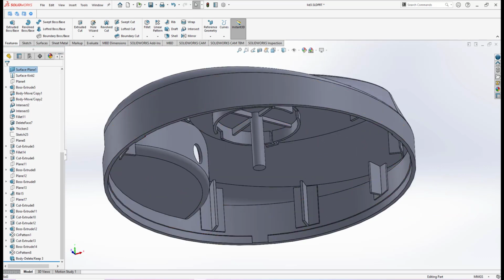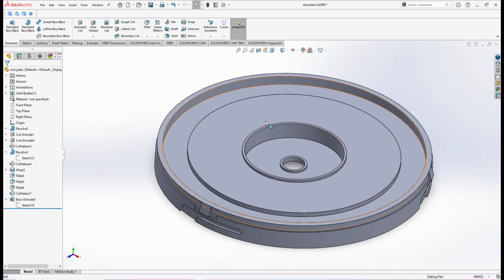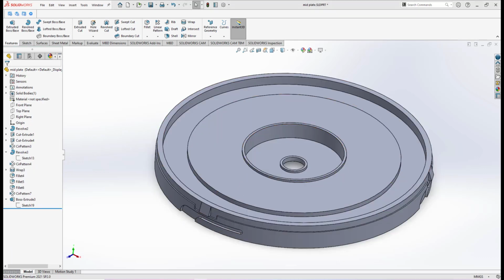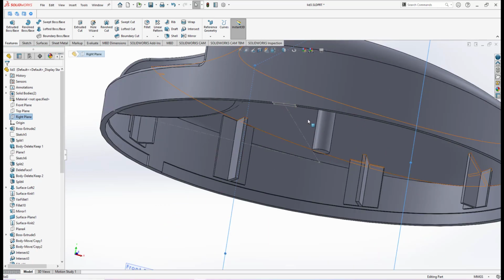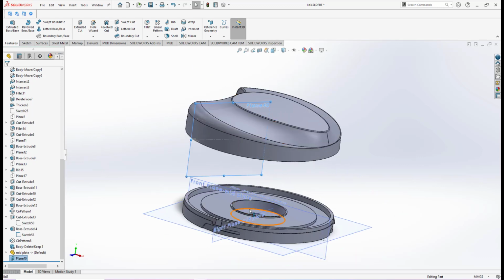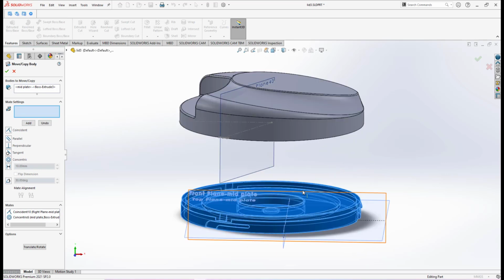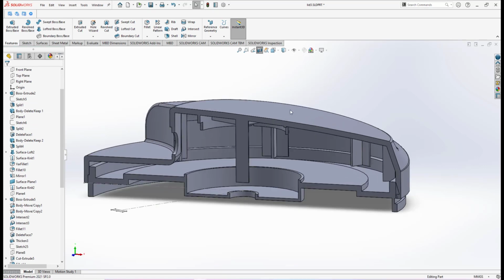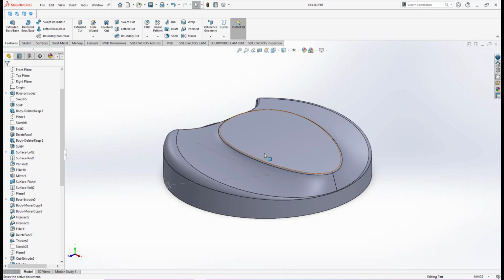Snap Groove for Lid (part 5/15)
Assalam and greetings. This video shows you how I add snap groove to Lid of the mini blender. I also did angle adjustment of the snap groove base to match the snap features of the middle plate. Hope, it helps